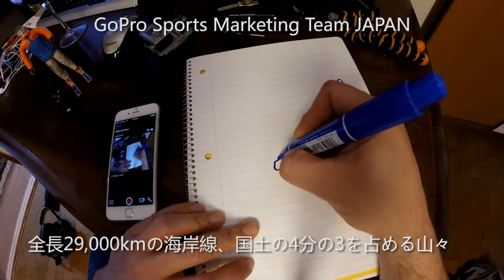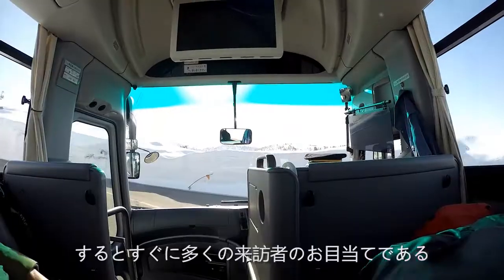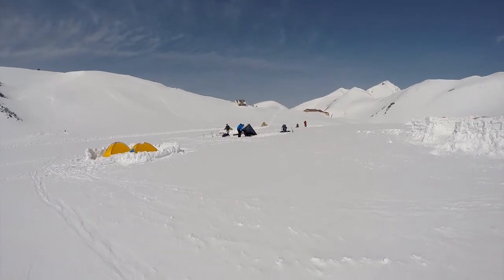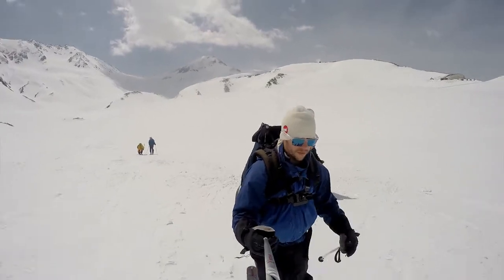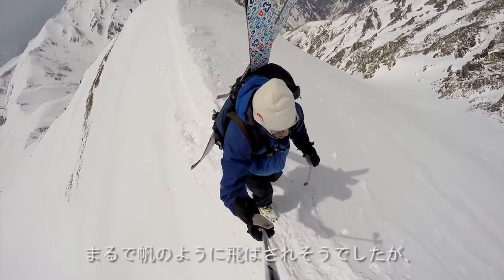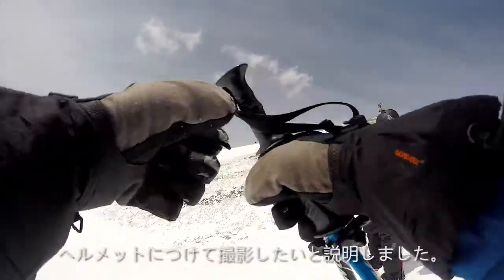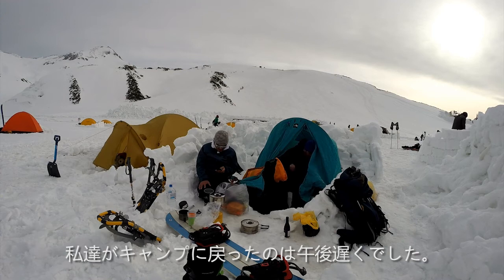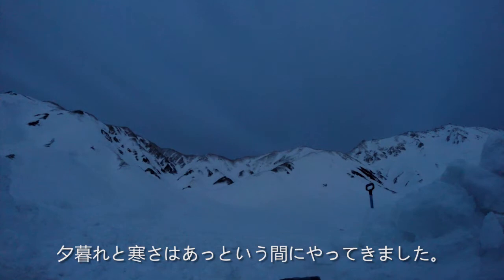GoPro Tateyama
Tateyama is a must for any adventurous mountain enthusiasts in Japan. It is closed in the winter because of the huge amount of snowfall it receives. Yoshi and I headed up there on the opening day to do a little backcountry ski an snowboard adventure.